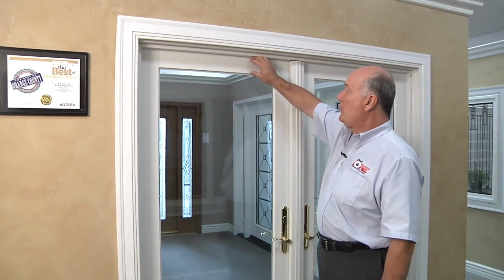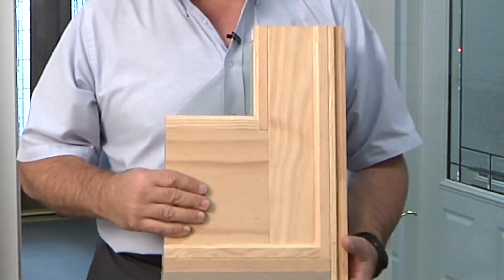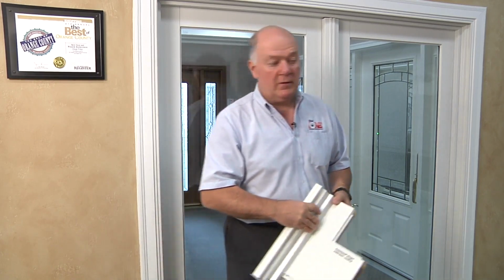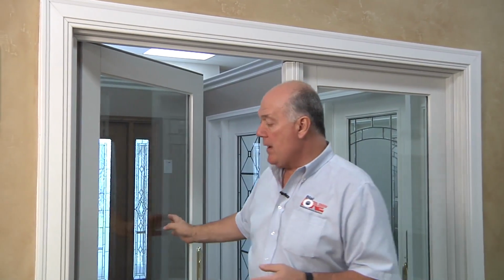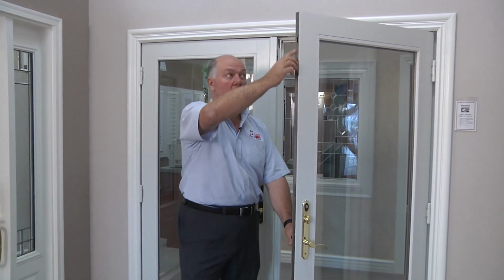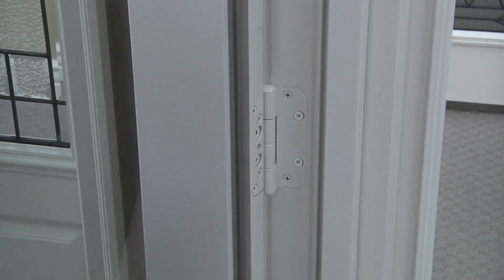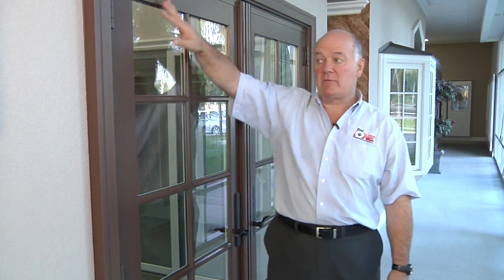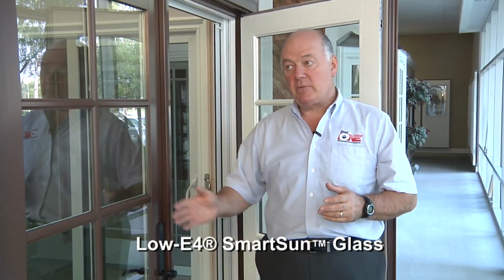Renewal by Andersen A Series Frenchwood Doors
In this captivating video, we're delving into the world of sophisticated home design with a spotlight on the Renewal by Andersen A Series Frenchwood Patio Door. If you're yearning for a seamless blend of timeless beauty, exceptional craftsmanship, and functional innovation, you're in for a treat.

Join us as we uncover the distinctive features and unparalleled elegance that the A Series Frenchwood Patio Door brings to your living space. With a focus on aesthetics and performance, this door boasts the perfect fusion of classic architectural appeal and modern engineering.

In this video, we'll take you on a virtual tour of the A Series Frenchwood Patio Door, showcasing its exquisite design elements, impeccable detailing, and versatile customization options that allow you to tailor the door to your specific style preferences.

Experience the effortless functionality of this patio door, designed to create a harmonious transition between your indoor and outdoor spaces. Whether you're hosting intimate gatherings or enjoying a peaceful afternoon, this door enhances your lifestyle by providing a visually stunning and highly functional entrance.

From the rich wood interiors to the durable exteriors that resist the elements, the A Series Frenchwood Patio Door exemplifies longevity and performance that stands the test of time.

Are you intrigued by energy efficiency and sustainability? We've got you covered! Discover how the A Series Frenchwood Patio Door incorporates high-performance glass options that contribute to better insulation, reduced energy costs, and a smaller carbon footprint.

If you're considering a home renovation project or simply seeking inspiration for enhancing your living space, this video is your comprehensive guide to the Renewal by Andersen A Series Frenchwood Patio Door. Let's embark on a journey of elegance and functionality together!